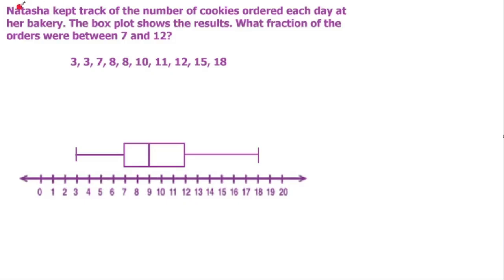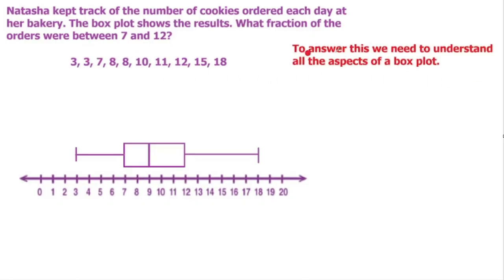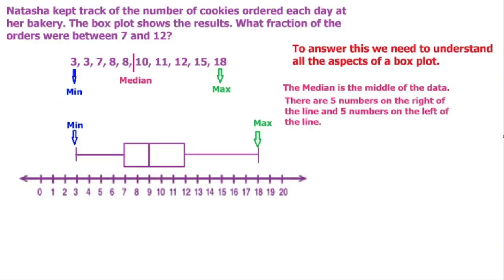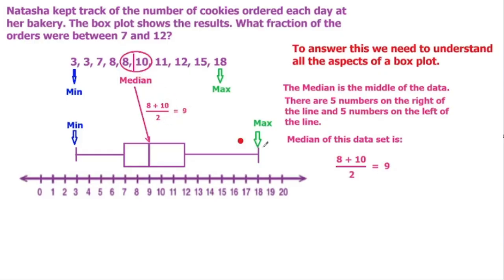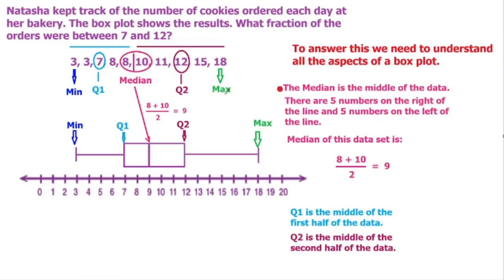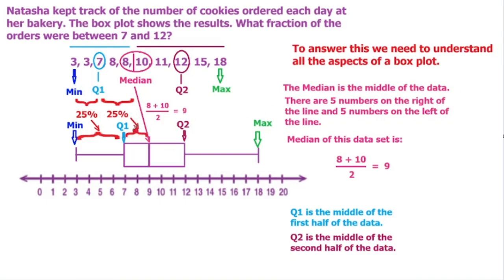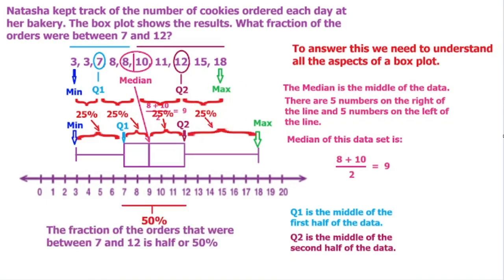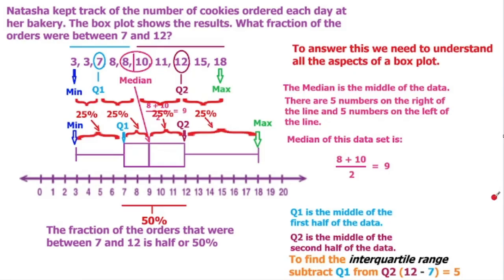Box Plots And Quartiles - Everything You Need To Know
Level 9 Welcome to Box Plots And Quartiles - Everything You Need To Know! If you're trying to learn Box Plots And Quartiles - Everything You Need To Know, you're in the right place.
Whether you're brand new to this topic or just need a quick refresher, Box Plots And Quartiles - Everything You Need To Know, walks you through clear examples and step‑by‑step explanations to help you master Box Plots And Quartiles - Everything You Need To Know.